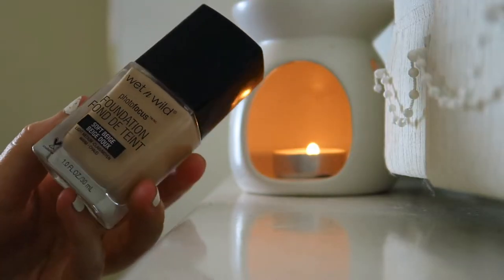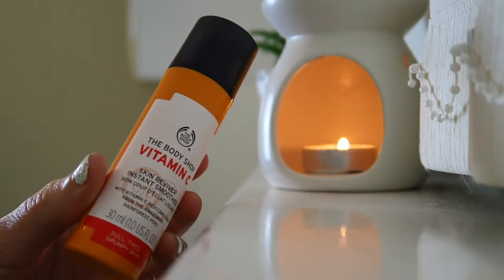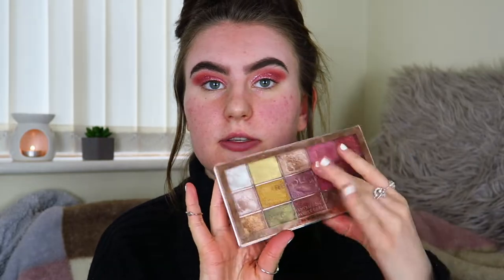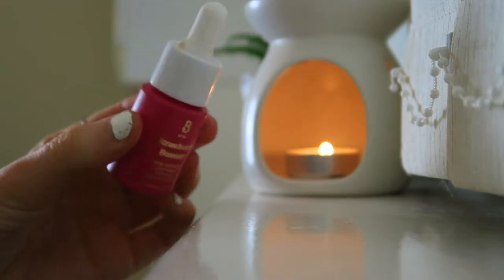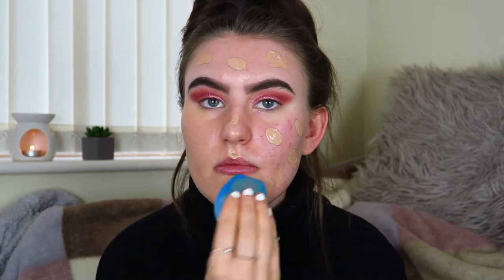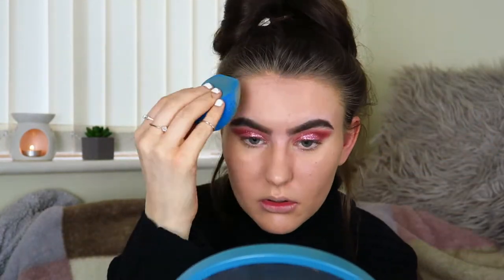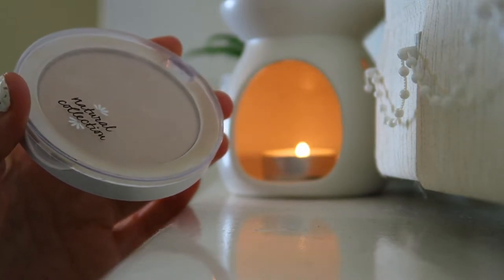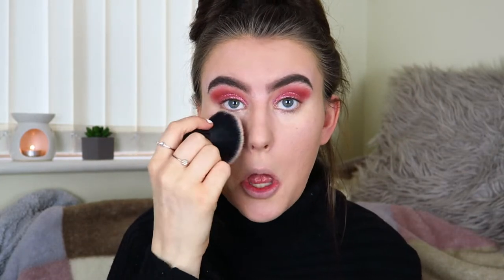WET N WILD PHOTOFOCUS FOUNDATION | 12 Hr WEAR TEST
Today's video is a review of the 'Wet n Wild Photofocus' foundation. I show my first impressions and a full day wear test (12 hours) x